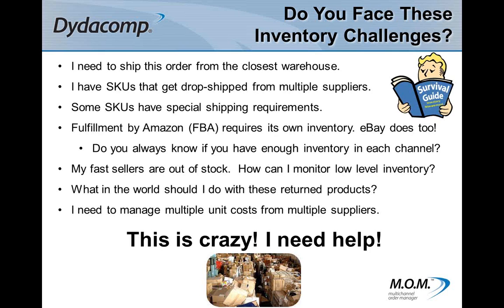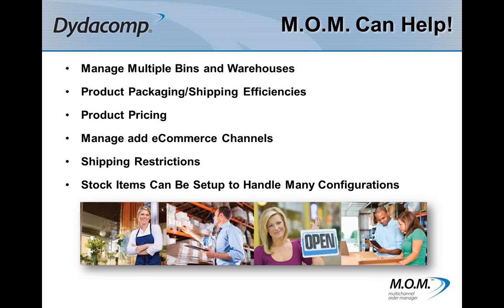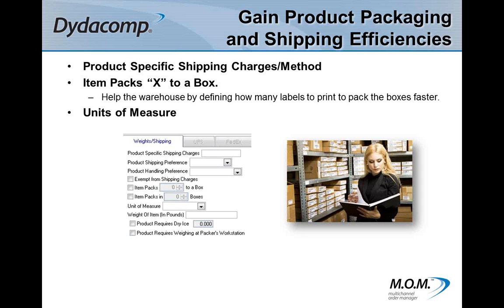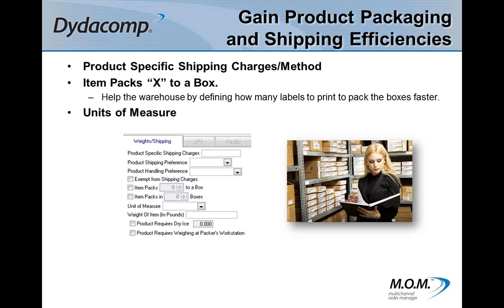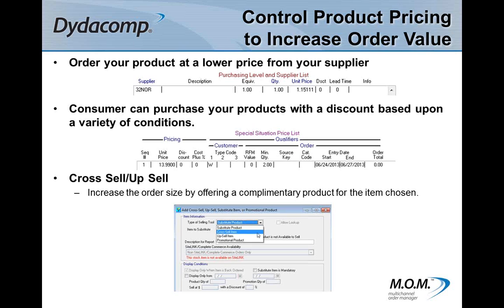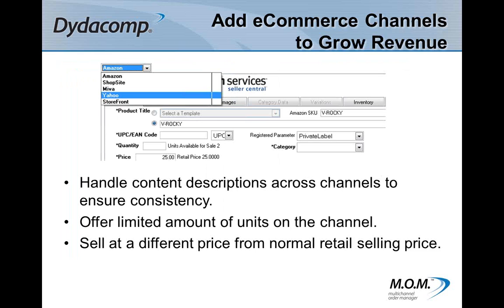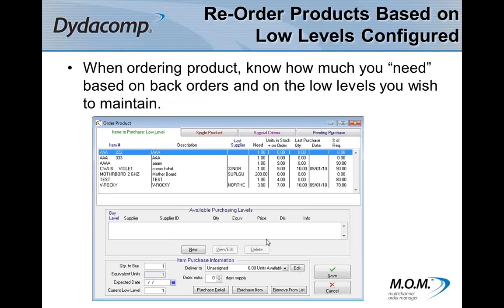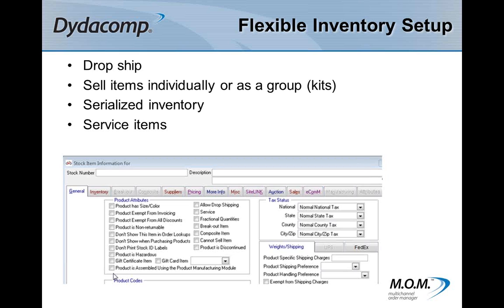Solve Your Toughest Inventory Challenges - NOW!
Do you face any of these inventory and order management challenges in your business?

- I need to ship this order from the closest warehouse.
- I have SKUs that get drop-shipped from multiple suppliers.
- Some SKUs have special shipping requirements.
- Fulfillment by Amazon (FBA) requires its own inventory. eBay does too!
- I don't know if there's enough inventory in each channel - so frustrating!
- My fast sellers are out of stock. How can I monitor low level inventory?
- What in the world should I do with these returned products?
- I need to manage multiple unit costs from multiple suppliers.

Let us help...Every day, more than 2,000 merchants trust Multichannel Order Manager (M.O.M.) to process orders, control inventory across multiple channels and manage customer information. You should too.